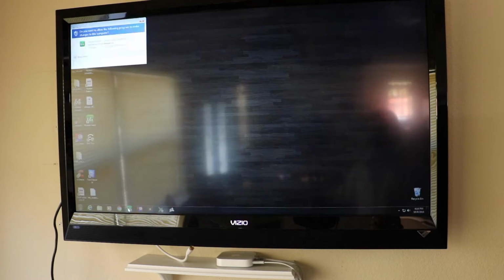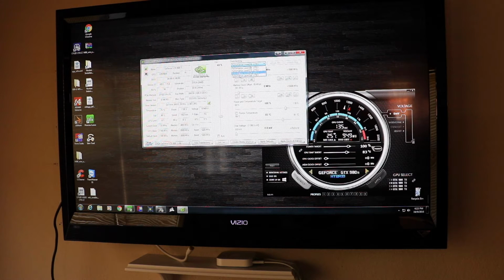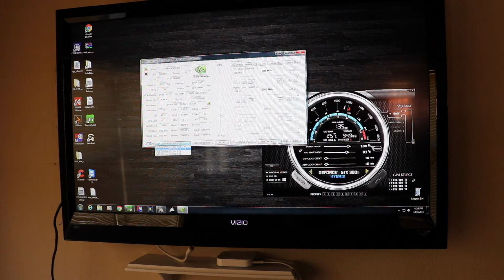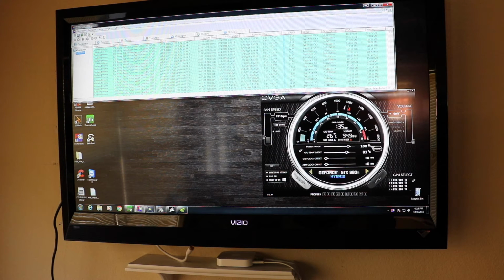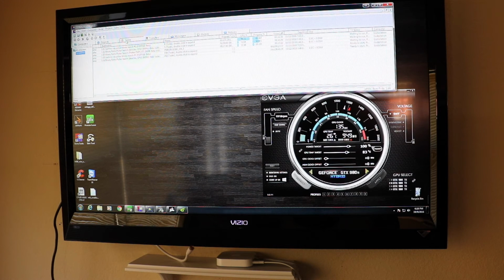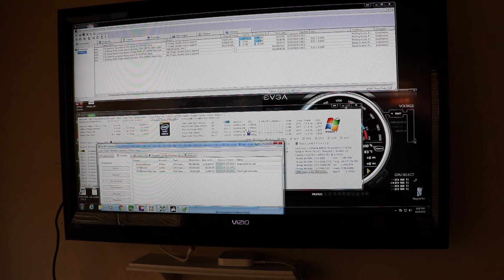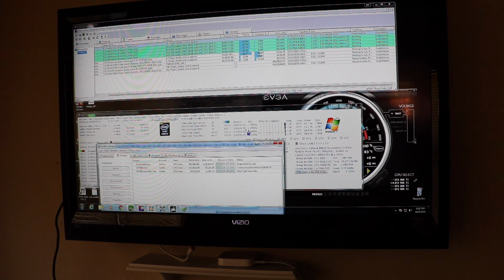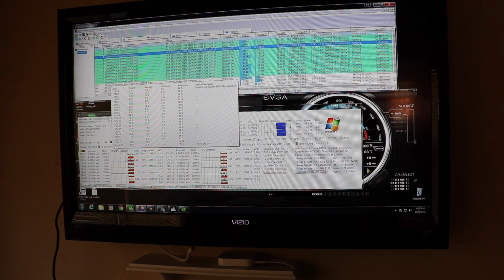Mega Crucher Part 2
Attempting to Boot up the computer. Overview of system